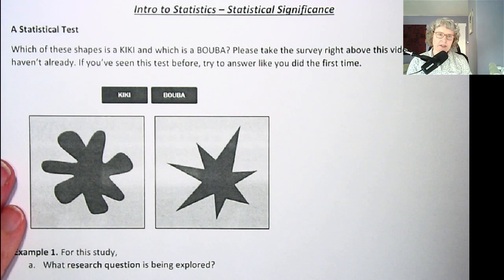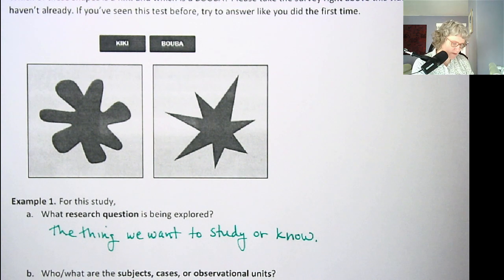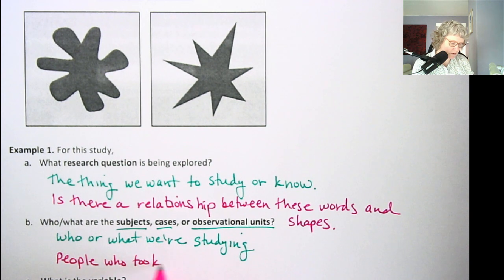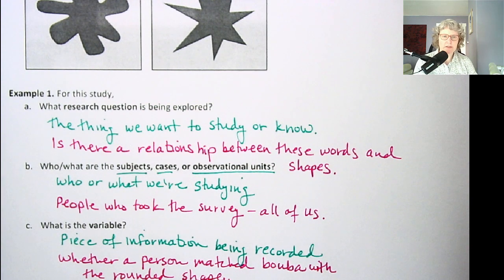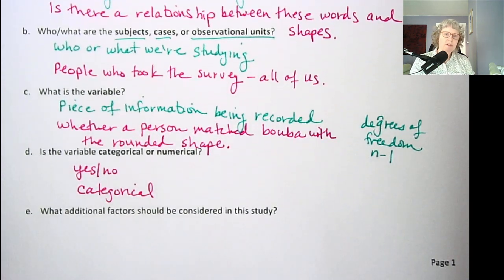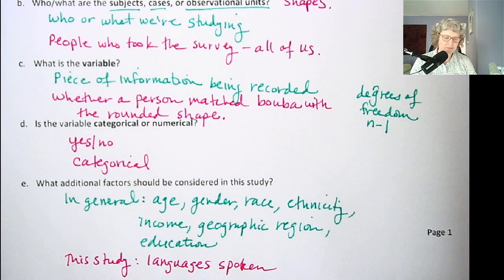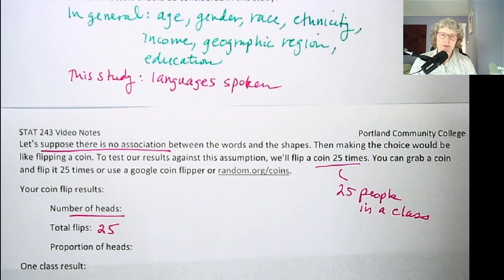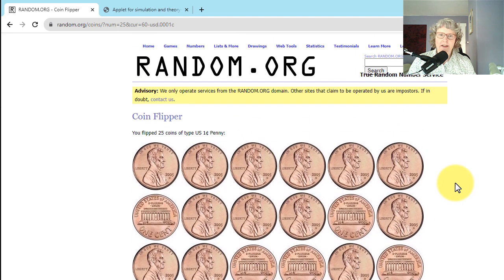Stat 243 Module 1 Video 1 Intro to Statistical Significance part 1